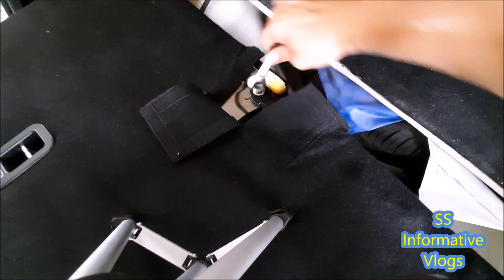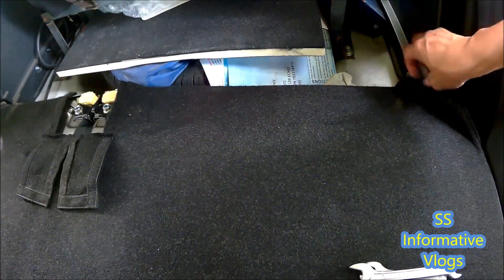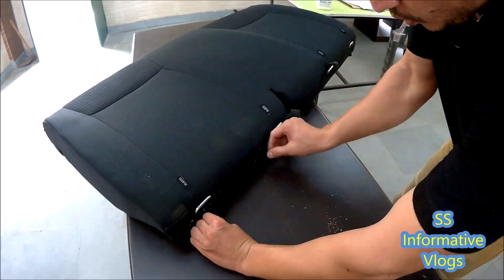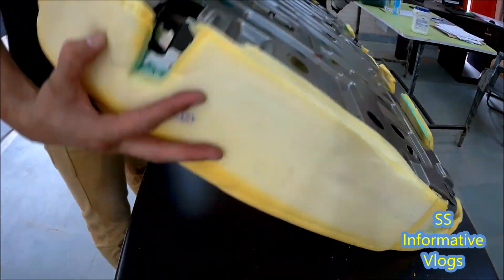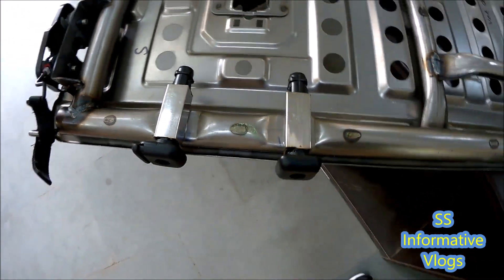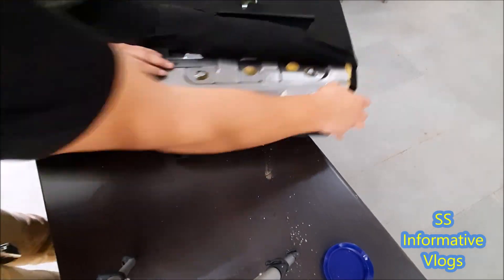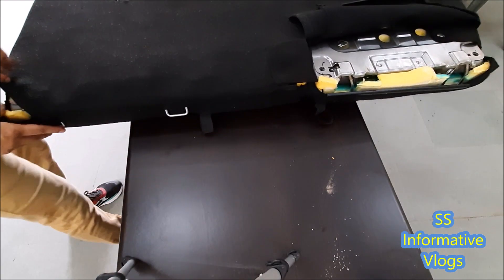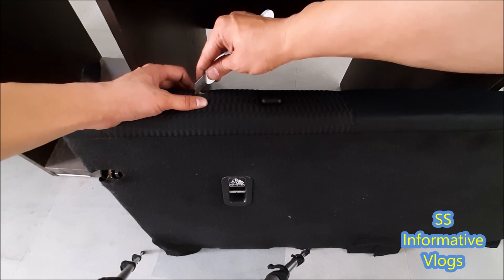Full Step by Step Video (fixing) Installing Rear Seat Headrest in Maruti Brezza LXI, LDI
for ordering online you can see below video
you will get MGP 2 Headrests+ 4 Steel sockets+ 4 Headrestraint+ 1 Parcel tray hook
2000+Delivery extra ( Deliver all across India ) 👍

Total amount is almost 3k. labour charges extra.

Follow and msg on Instagram

for Contact
M ( What's app )

for installation and Related work like serving your Vehicle and denting painting work ( Any kind of Car job) you can What's app me at 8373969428

place of meeting will be = MS Automobile, Dwarka, Sector 23 (Pochanpur Village), Delhi

My New Video about My Work of Installation